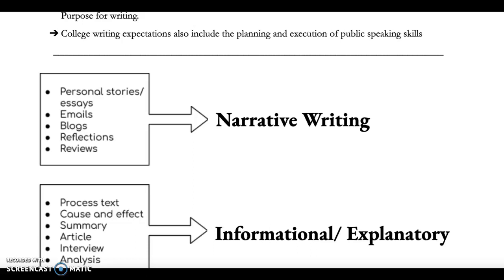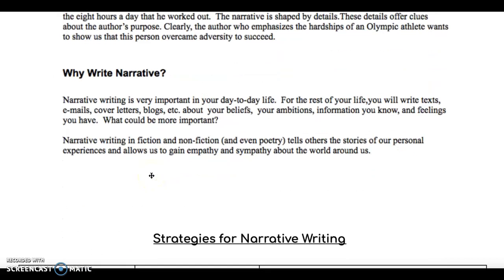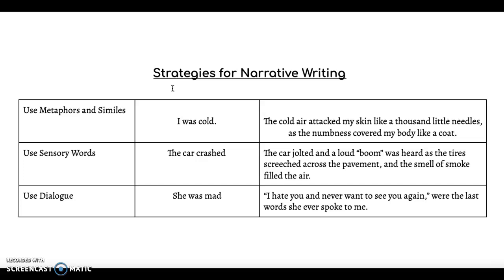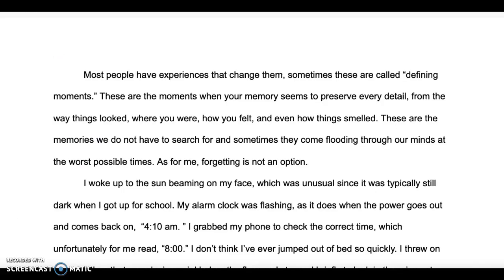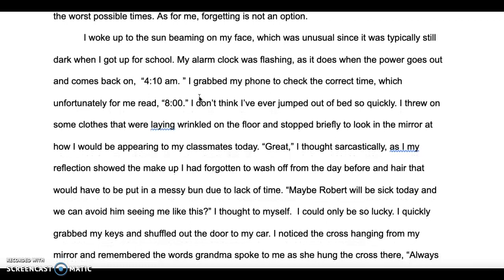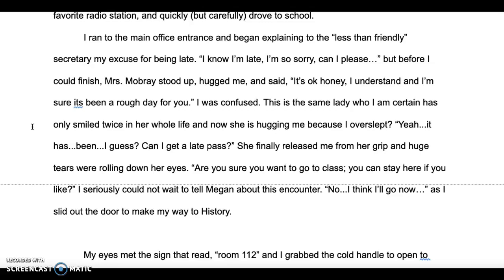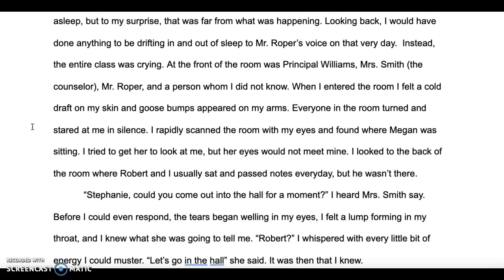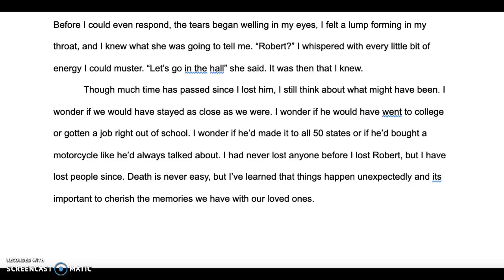Narrative Writing Unit